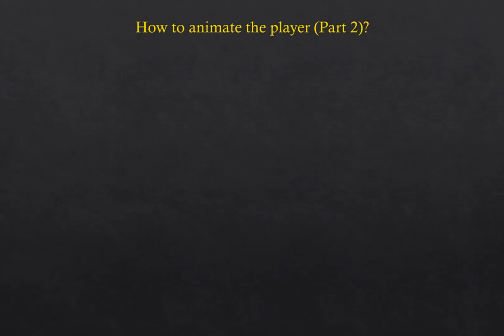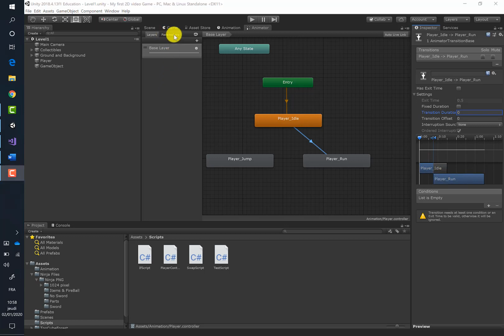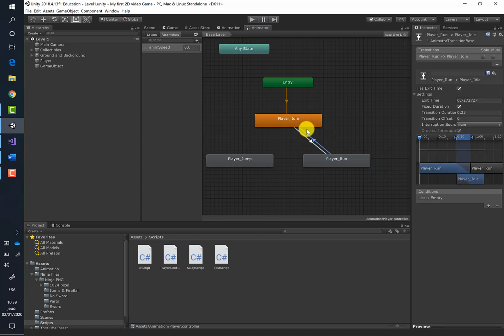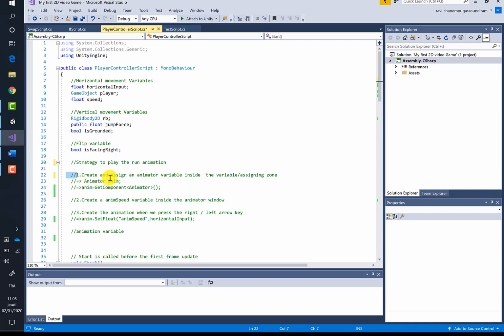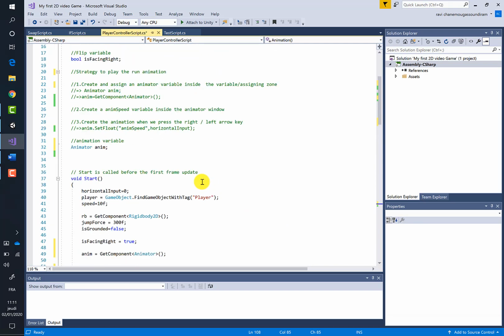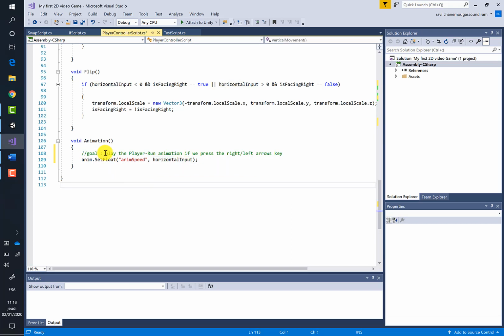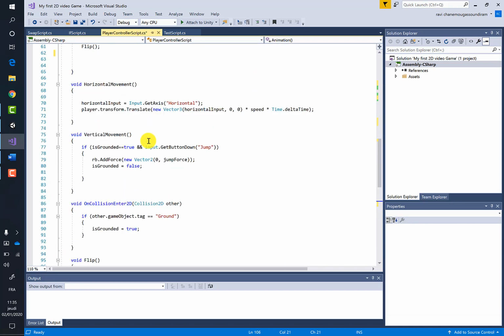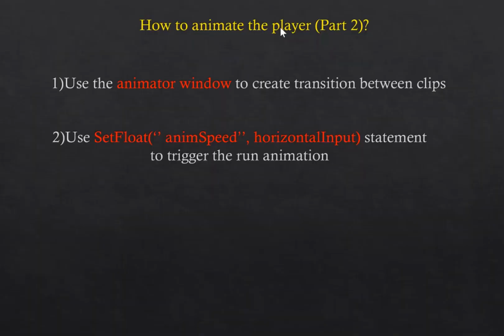the Run animation